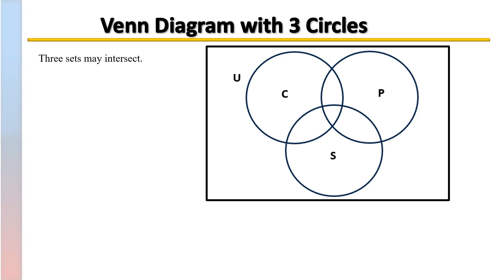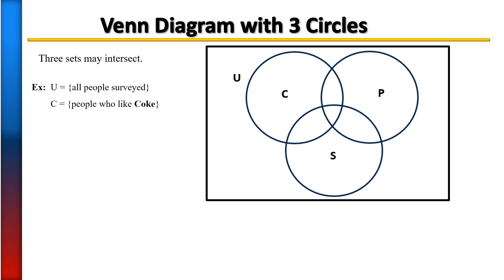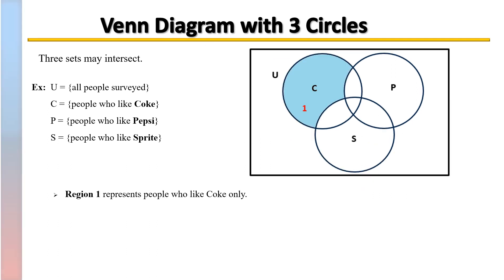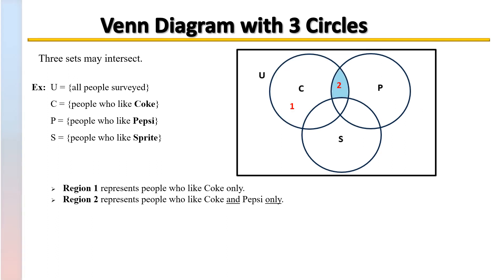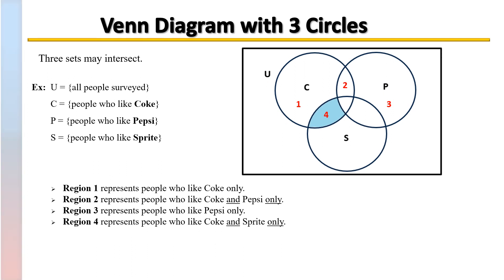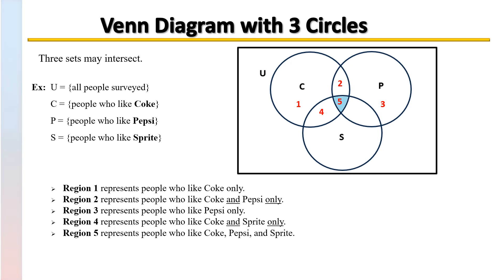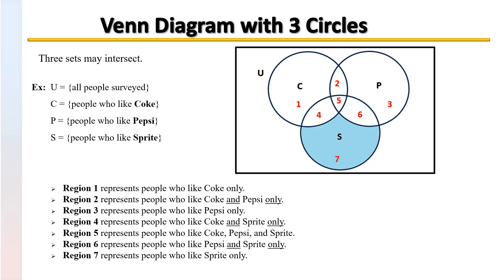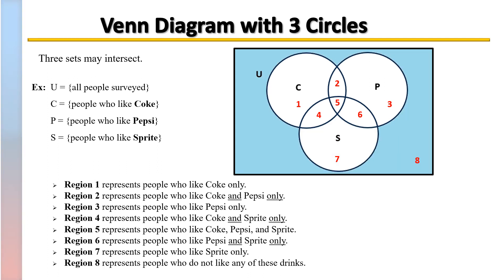Understanding 3-Circle Venn Diagrams Regions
Understanding the Relationship in a Venn Diagram with 3 Circles by Dr. Terri J. Speights, Professor at Palm Beach State College